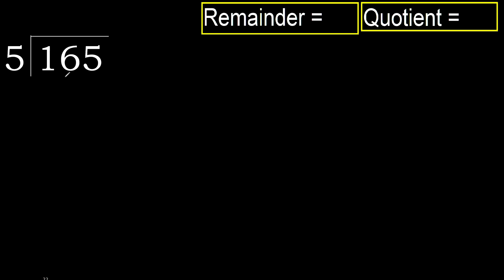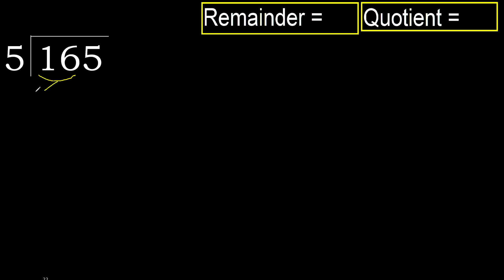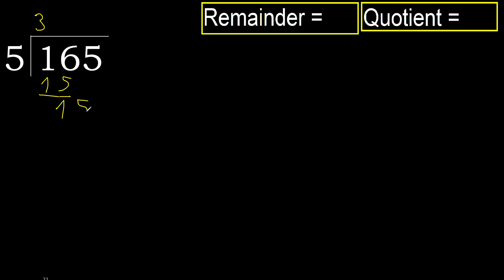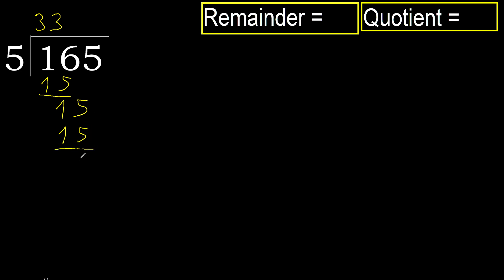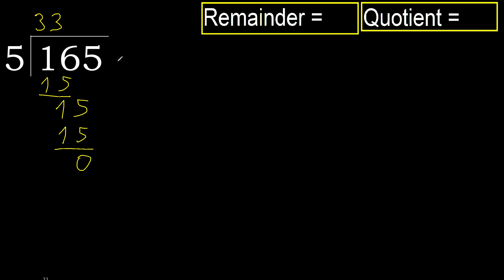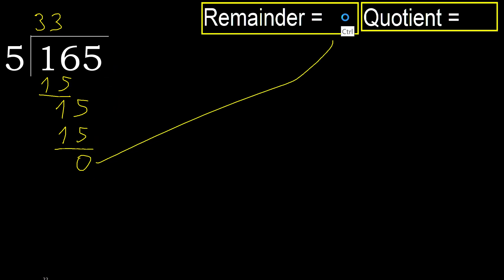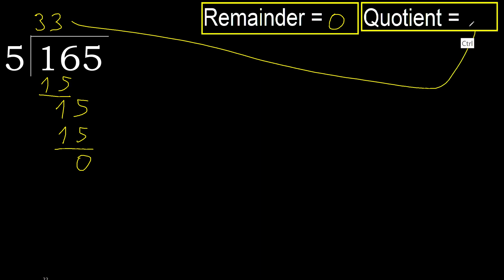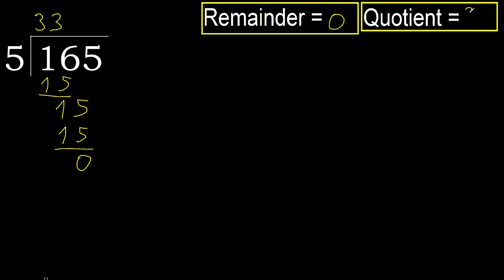Divide 165 by 5 , remainder . Division with 1 Digit Divisors . How to do